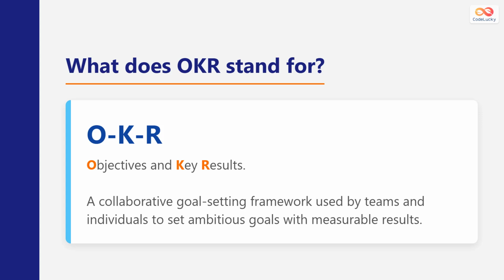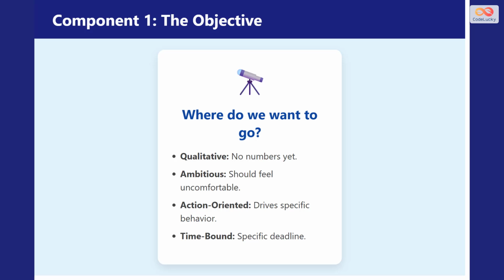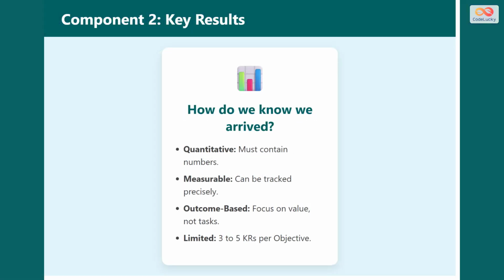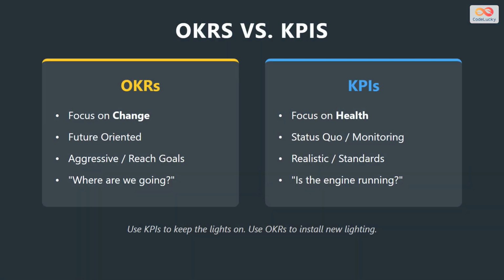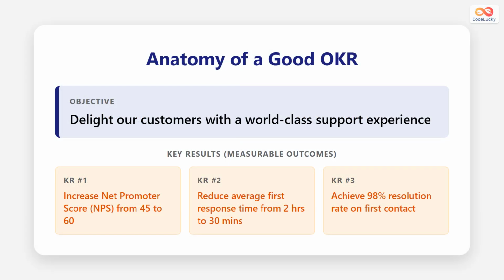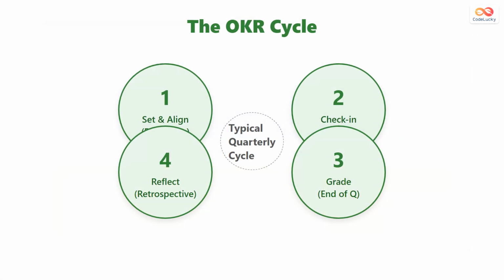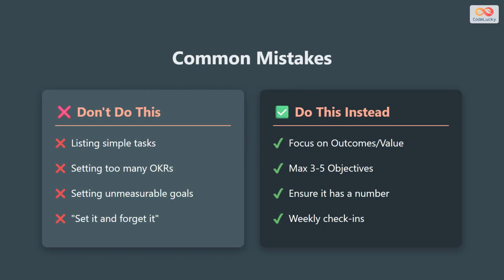OKRs Explained for Beginners: How to Set Objectives and Key Results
Learn exactly what OKRs (Objectives and Key Results) are and how to use them to align your team's strategy with execution. 🎯

In this video, we break down the OKR framework used by top agile companies to drive growth and focus. We explain the difference between Objectives (qualitative goals) and Key Results (quantitative measurements), and how they differ from standard KPIs.

You will learn:

- The definition of OKR 📚
- How to write a good Objective vs a good Key Result ✍️
- The difference between OKRs and KPIs 📊
- A real-world example of an OKR 🏢
- Common mistakes to avoid when setting goals 🚫

Whether you are a startup founder, a product manager, or just interested in agile business transformation, this guide will help you get started with goal setting the right way.

Chapters:
00:00 - OKRs Explained: Aligning Strategy with Execution
00:18 - What does OKR stand for?
00:38 - Component 1: The Objective
00:56 - Component 2: Key Results
01:15 - OKRs vs. KPIs
01:37 - Anatomy of a Good OKR
02:01 - The OKR Cycle
02:21 - Common Mistakes
02:39 - Why Use OKRs?
02:57 - Conclusion
03:11 - Outro